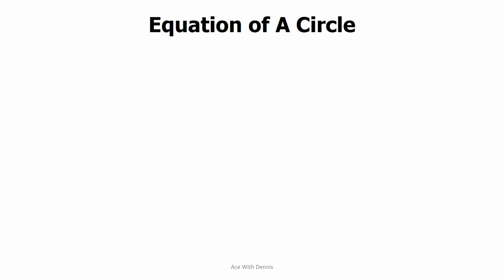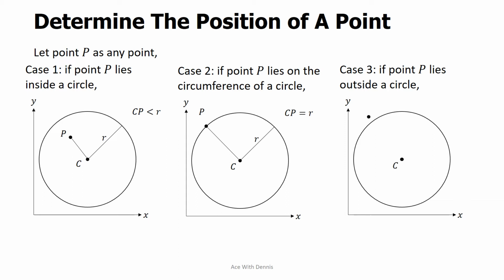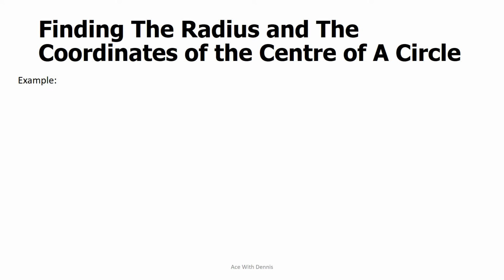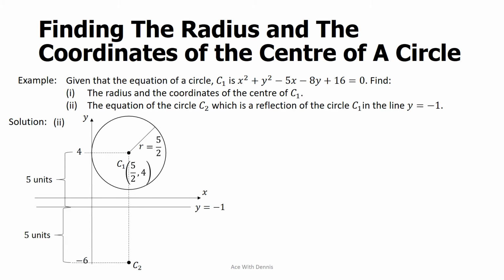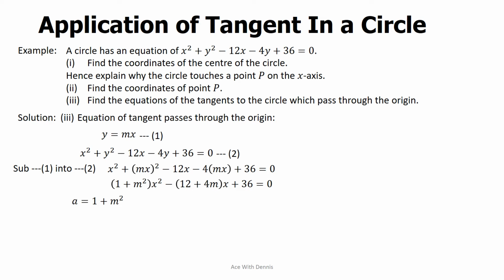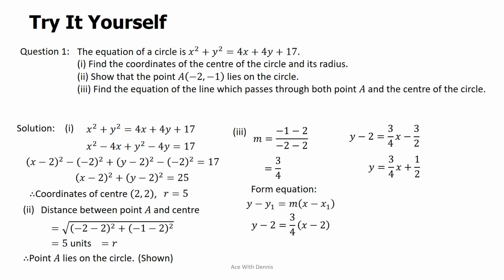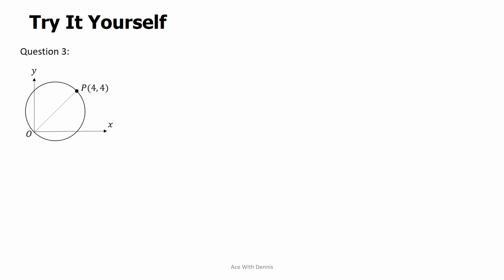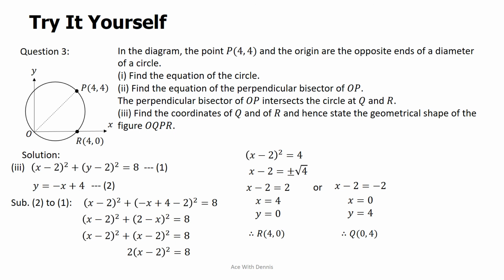GCE O Level Additional Mathematics Lesson 8 Further Coordinate Geometry (Equation of A Circle)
GCE O Level Additional Mathematics Free Lesson:
Further Coordinate Geometry (Equation of A Circle).

Learning Objectives:
To understand how to form the equation of a circle
To determine the position of a point
To understand the tangent and normal at a point on a circle
To Find The Equation of a Circle and Determine if A Point Lies on, Inside or Outside of A Circle
To Find The Radius and The Coordinates of the Centre of A Circle
To understand the reflection of a circle

I am here to help you to achieve your dream courses and dream work too!